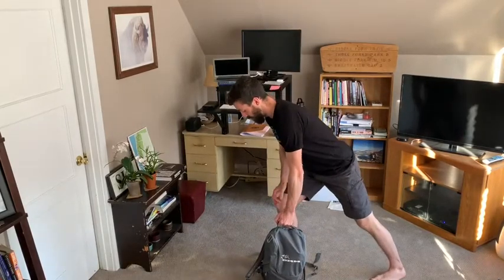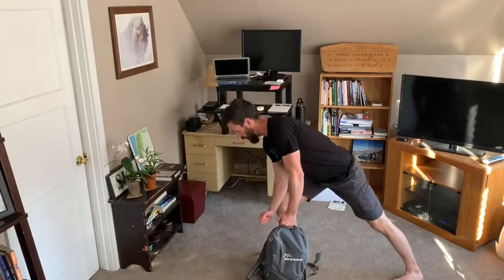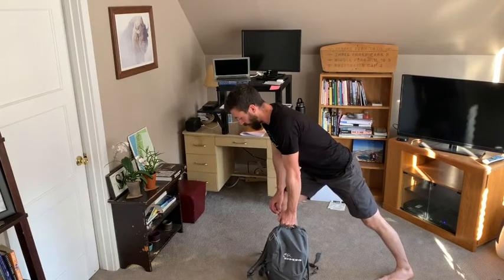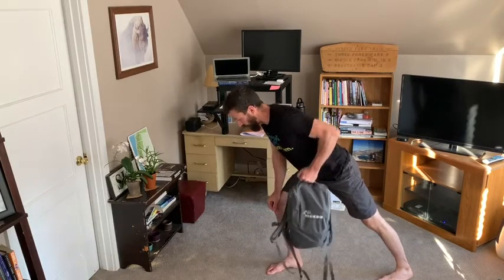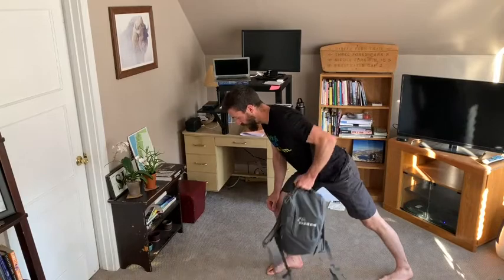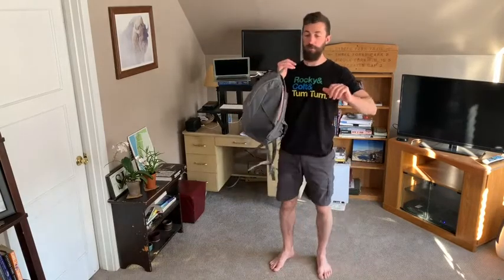At Home: Backpackin'